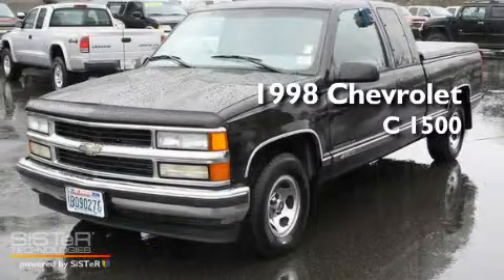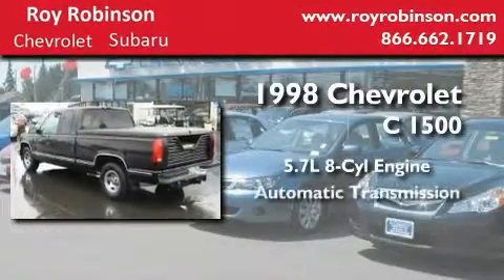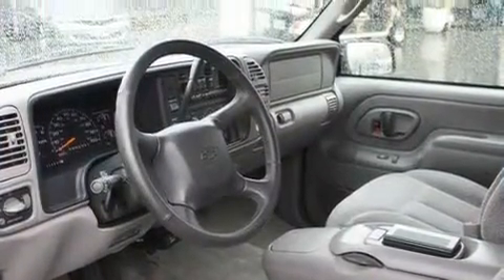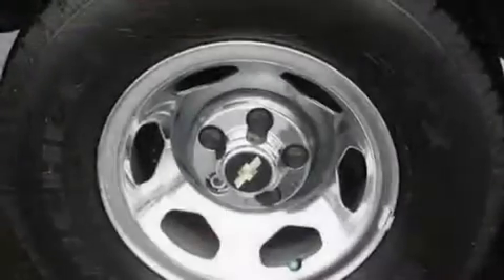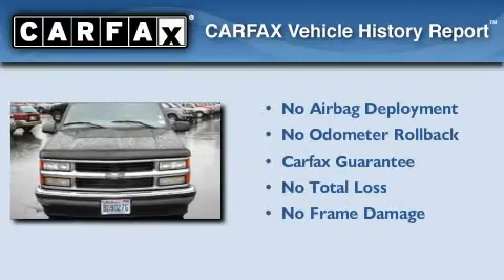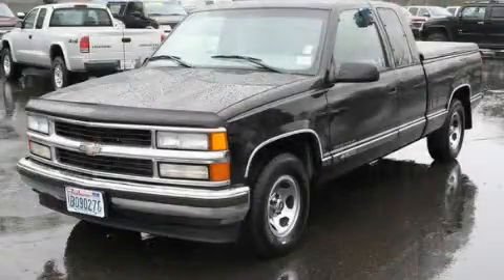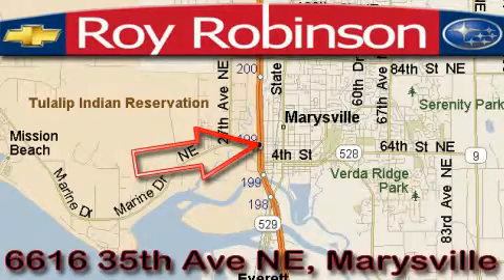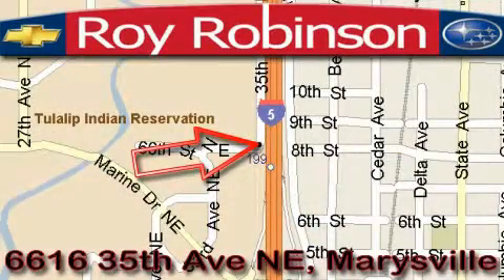1998 Chevrolet C1500 Marysville WA 98270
We are proud to present this 1998 Chevrolet C1500 .

 Year : 1998
 Make : Chevrolet
 Model : C1500
 Engine : 5.7L V8 MFI
 Trans . : Automatic
 Exterior : Black
 Miles : 114,223
 Interior : Gray
 Roy Robinson Subaru
 6616 35th Ave. N.E.
 Marysville , WA 98270
 Used 1998 Chevrolet C1500 Marysville WA